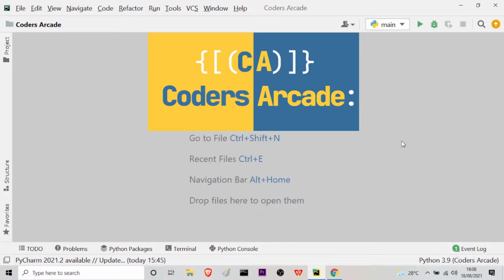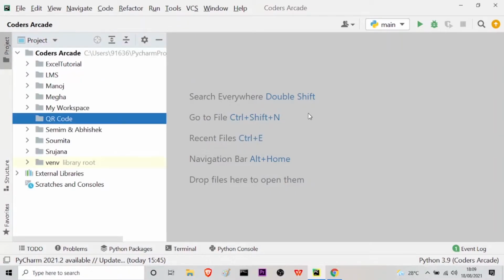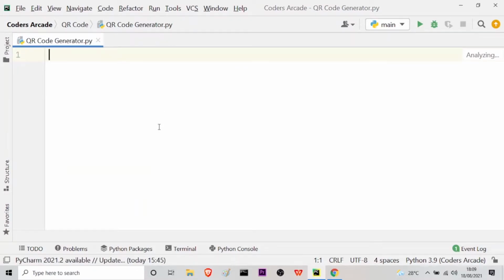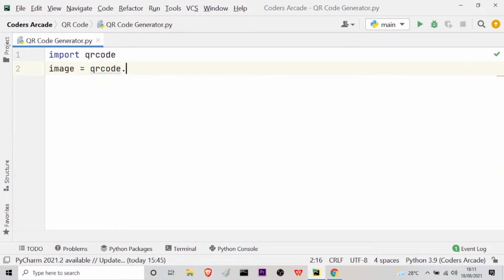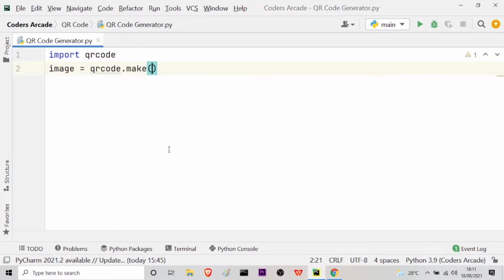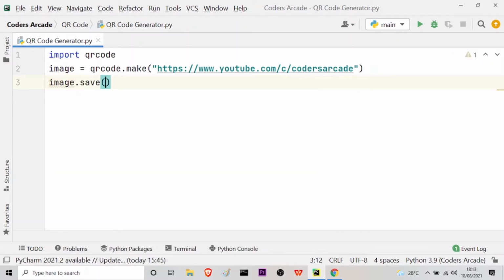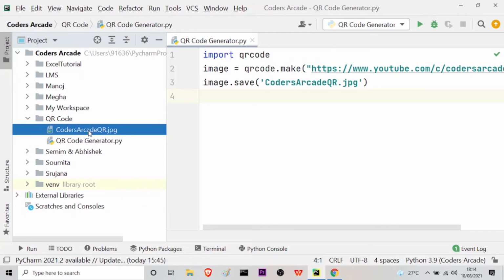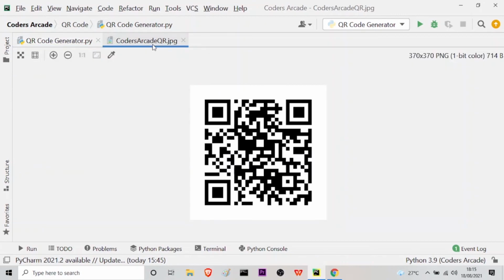Generating QR Code Using Python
In this video we have demonstrated in very simple steps how to generate QR Code with the help of a Python program.
The module/library used for the program is: qrcode
Installation Command : pip install qrcode

topic :
How to make QR code
How to create gr code